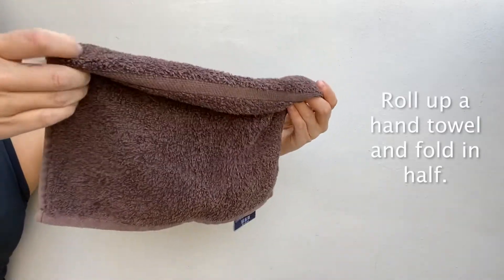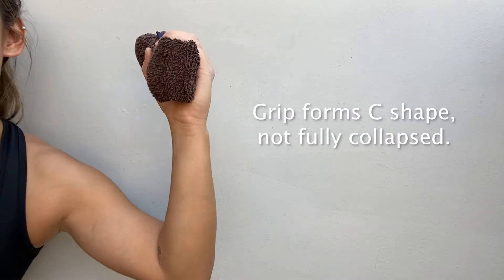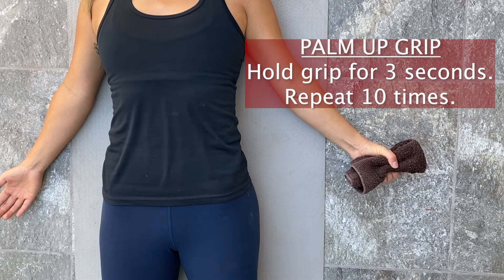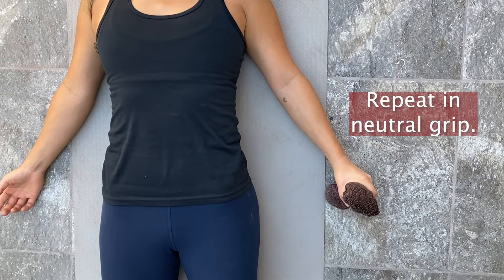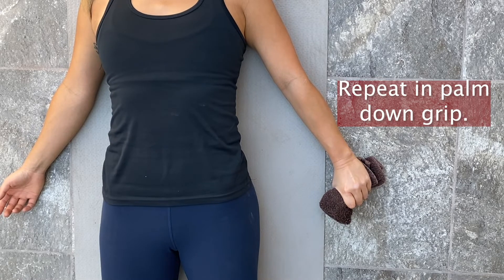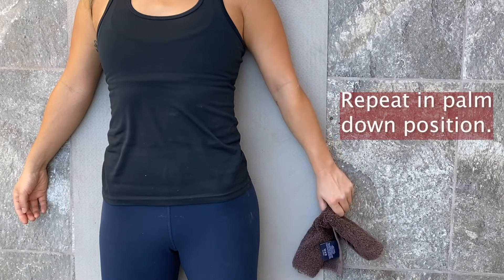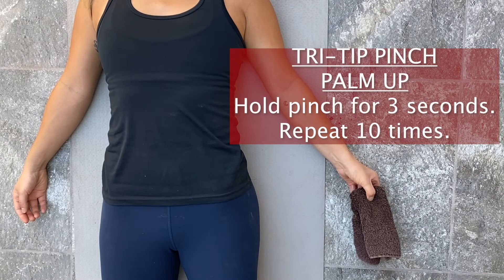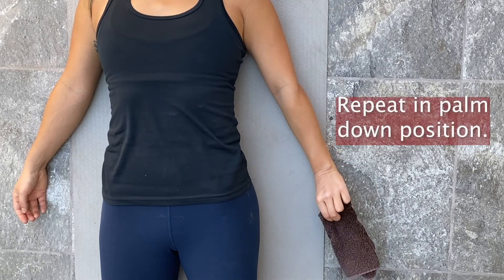Grip and pinch exercises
Grip and pinch exercises can help with loss of grip due to ulnar sided injury and tfcc tears. Strengthen your grip through gripping, lateral pinch strength (key pinch strength), and tritip pinch strength (three point pinch) exercises. These exercises are helpful for mild tfcc tears, for moderate and severe TFCC tears follow the protocol on WristWidget.com first.

Lying in anatomical position is the bodies “neutral”. With your body in the correct position, you will be able to tune in specifically to your grip movements. Try holding the towels standing up versus in anatomical position and FEEL the difference!

Created by WristWidget®
Hello!!  My name is Wendy and I am the inventor and patent holder of the WristWidget®, a solution for those with tears of the Triangular Fibrocartilage Complex.

I am an Occupational Therapist with a specialty in hands or CHT- Certified Hand Therapist. My fascination with the hands started at a young age when I became intrigued with the incredible dexterity that allowed me to play the piano, repair engines, write and function so well. It led me down the path of medicine at Chaminade University and then obtain a Bachelor of Science in Occupational Therapy in 1993. My work at Shriners Hospital in Hawaii led me to meet the hand therapist who demonstrated the incredible ability to mold and form materials for the hands of children. My passion excelled at Stanford University Hospital and Clinics where I received the most incredible exposure to all areas of medicine. I opened my private practice in Redwood City, California upon the birth of my second child. Then returned to my hometown to open 3 clinics in Honolulu, Kailua, and Queens. It was here that I invented the WristWidget®.  Now the WristWidget® has expanded to all continents. I never imagined that I would have the opportunity to look at an injury every day, all day. With this has come great knowledge and understanding of an important dynamic of the human wrist.
My work now is entirely manufacturing, distribution and research. My hope is to influence the way we understand the TFCC and its incredible capacity to heal. With time and research, the work of the many who have shared their stories and experiences will be published. Hopefully soon, a patient with ulnar-sided wrist pain can receive an early and non-invasive diagnosis and an effective treatment.

Warmest Aloha to all of the mentors, teachers, patients, clinicians, friends, and family who have guided me along this path.

For more information about the TFCC and other wrist issues, visit us